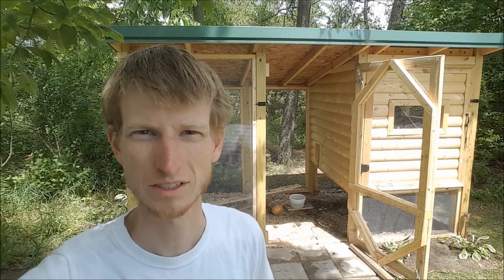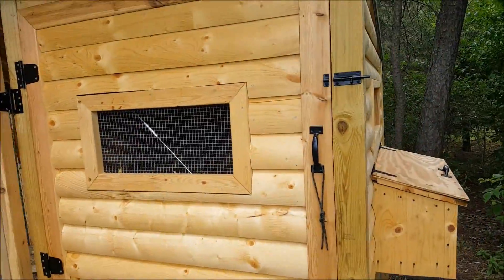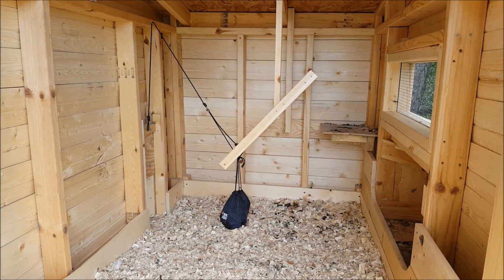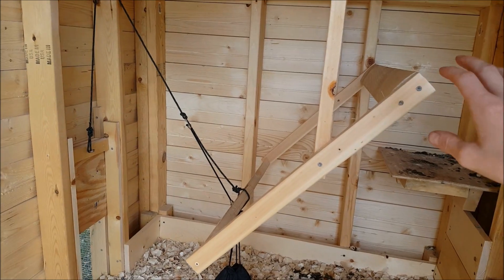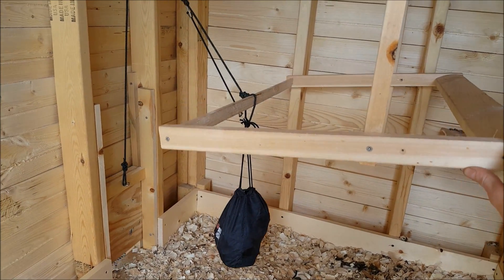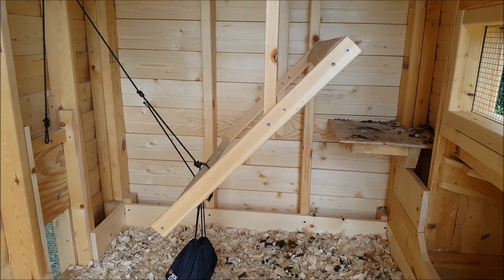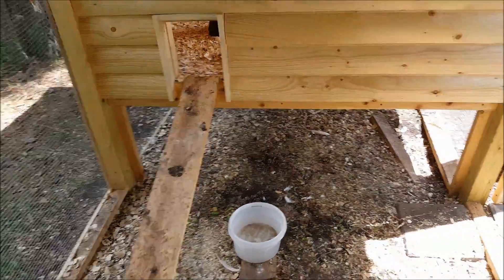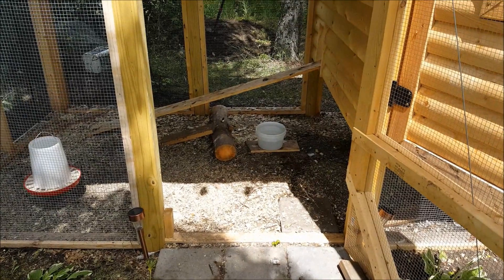Automatic chicken coop door. No electricity required!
A mechanical chicken coop door that doesn't require any electricity.